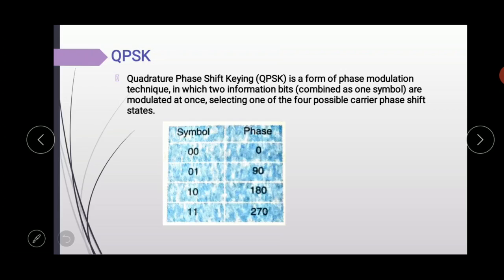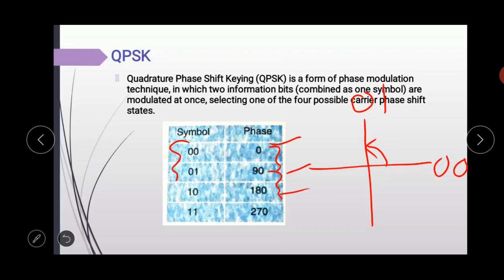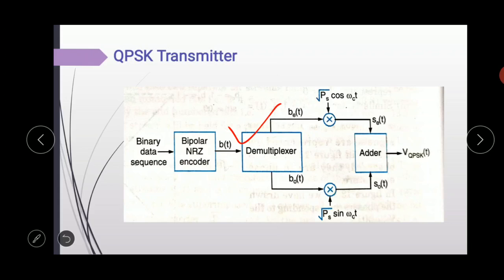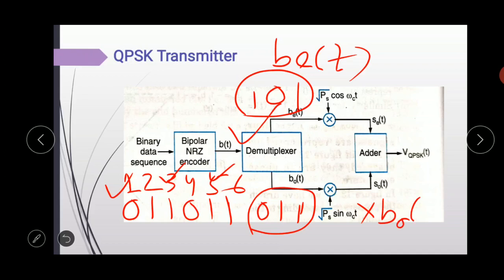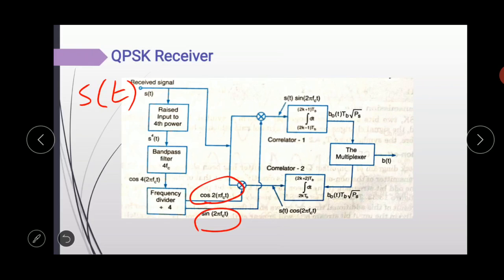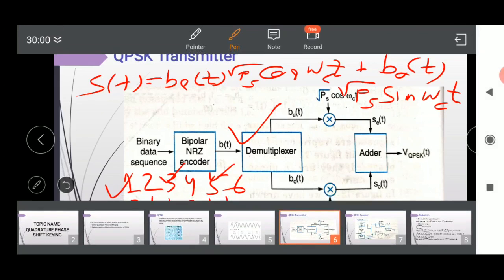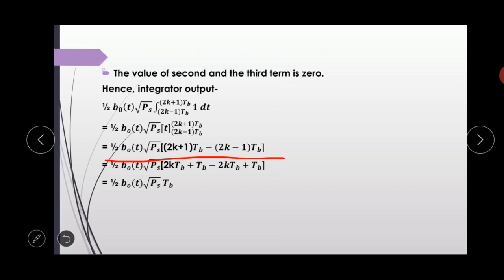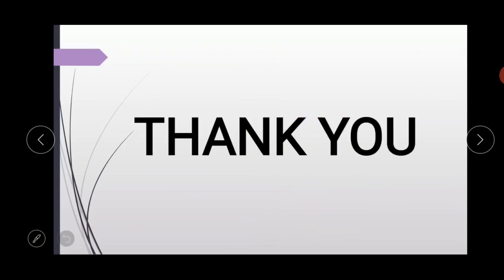QPSK/ A & D Communication